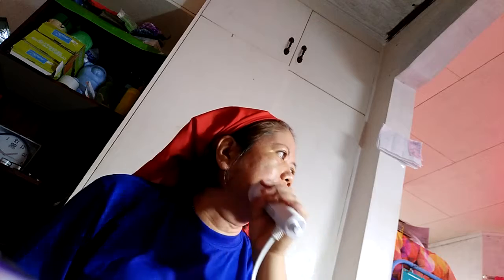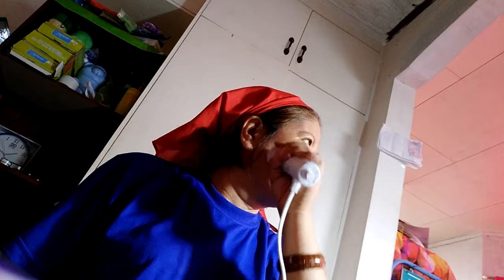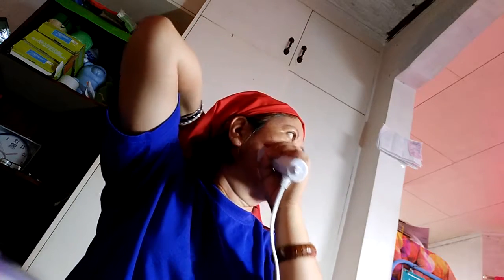Derma wand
Hilda sasan tabtuy Tuyan city naga cebu